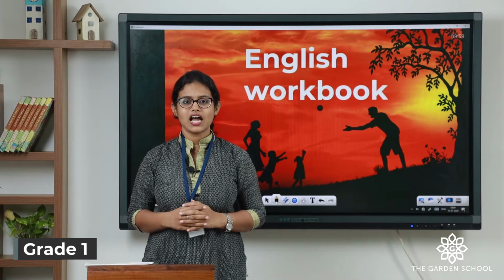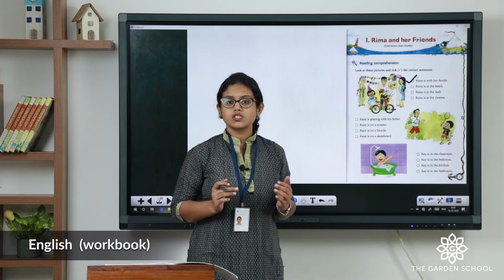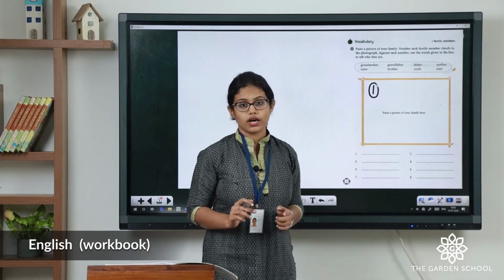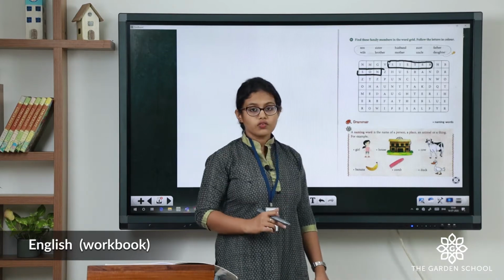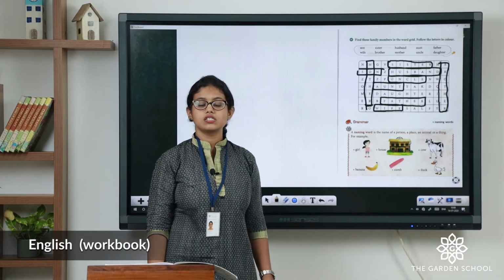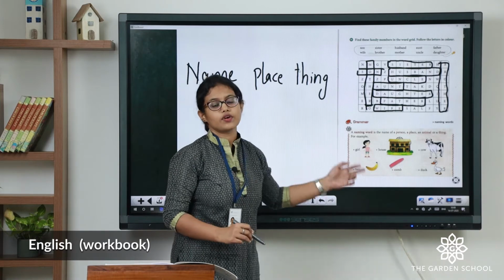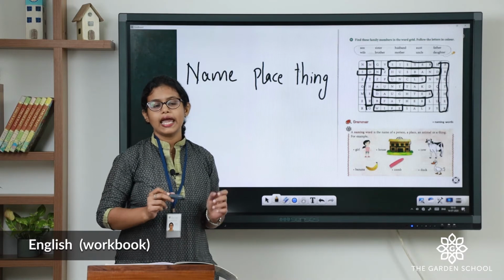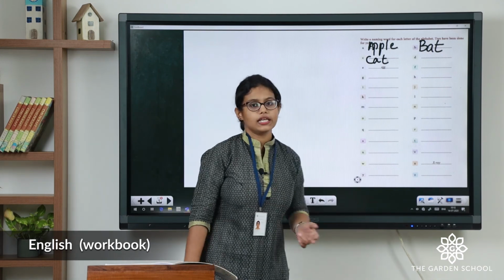Grade 1 English Workbook Chapter 1 Class 1 Exercise